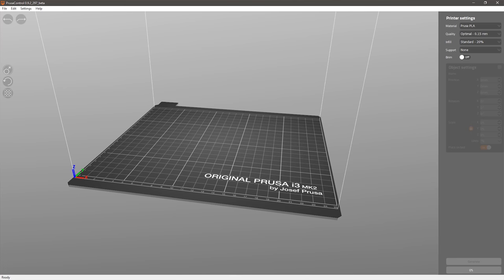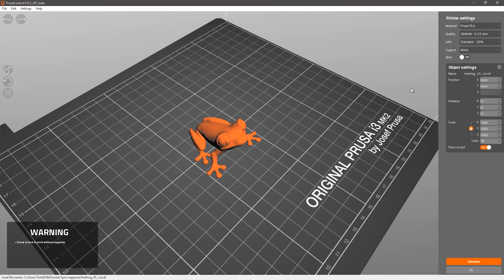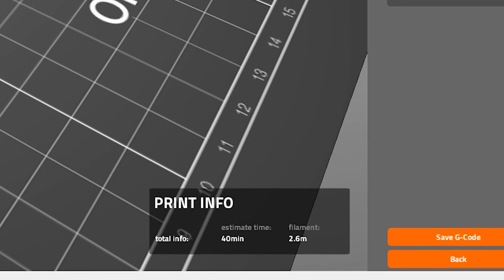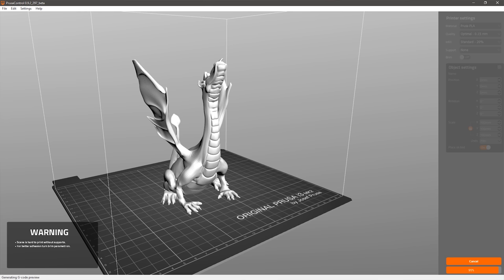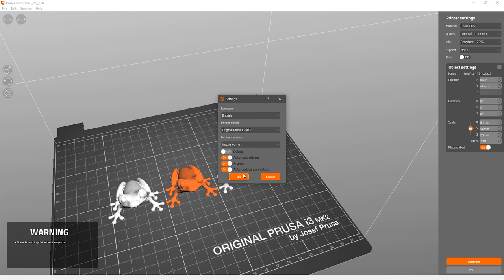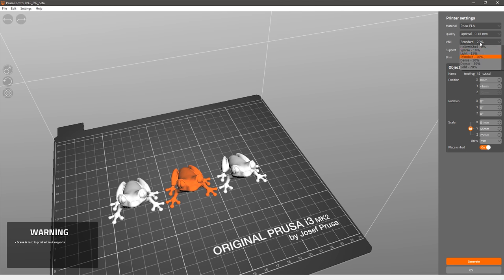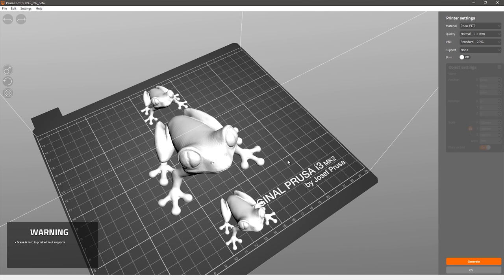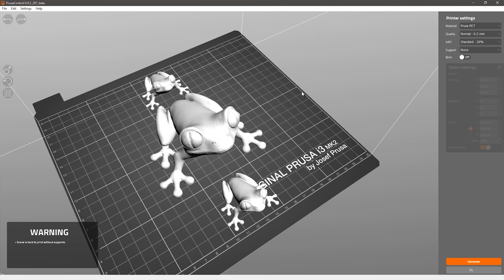This will Simplify 3D Printing: Prusa Control to replace Slic3r?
Josef Prusa's team at Prusa Research have stripped down the core 3D printing software to the bare minium - but is it enough? Let's take a look at the new (beta) PrusaControl!